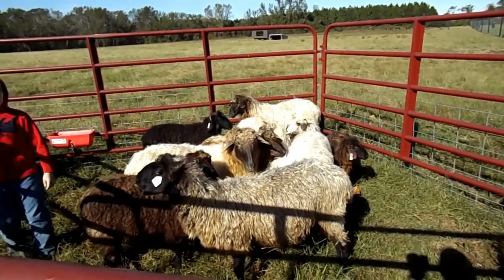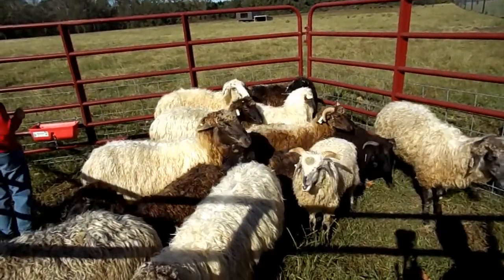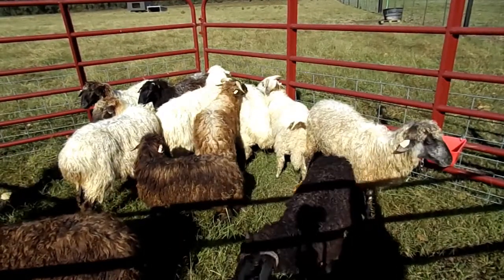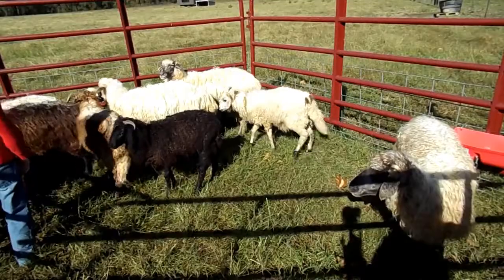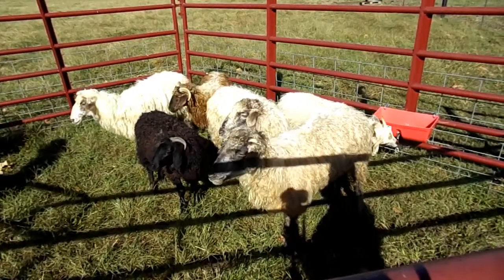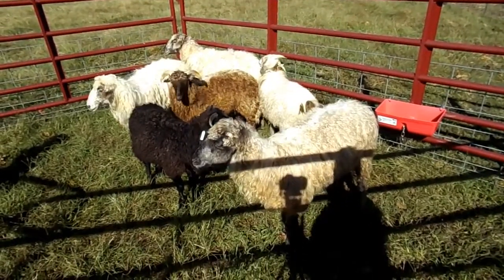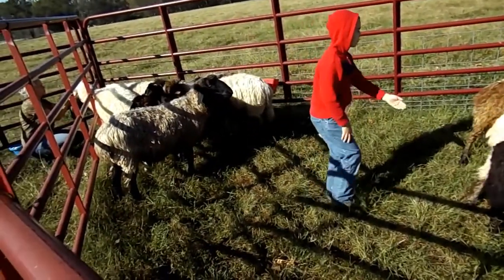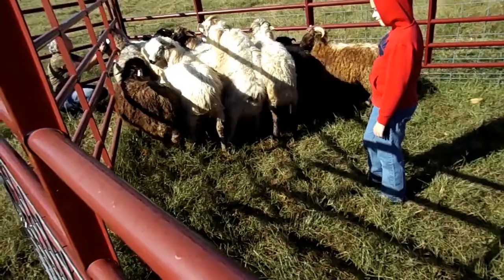Raising Karakul Sheep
Raising Karakul Sheep. This isnt a great video but I will try and do a better one this spring, but I thought I would get the information out.